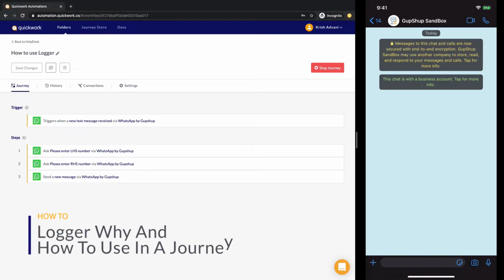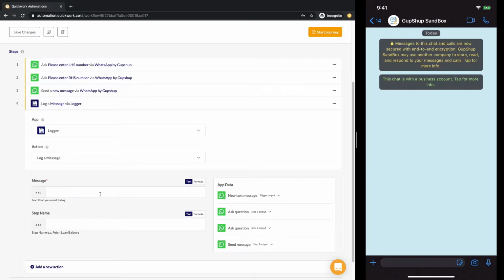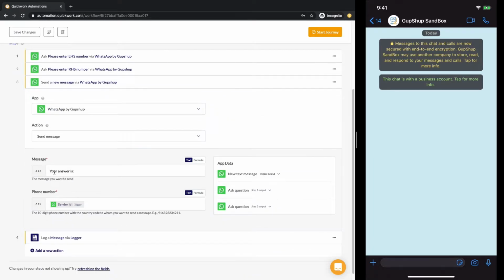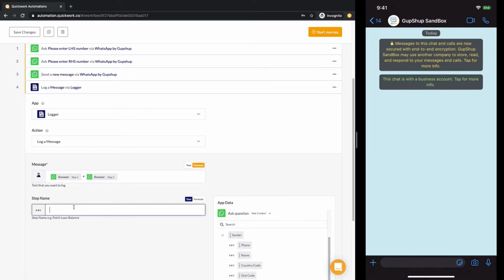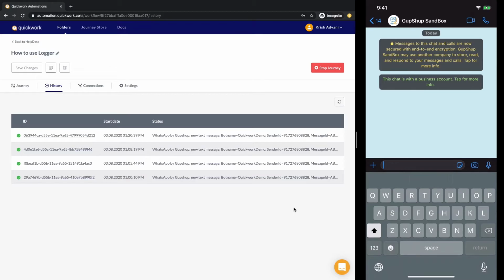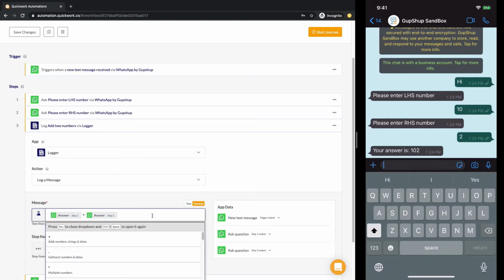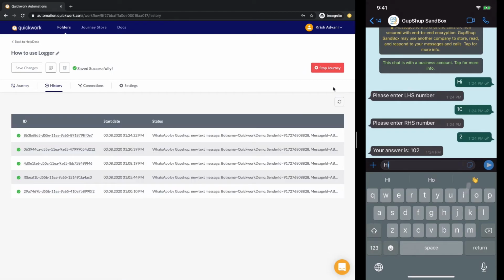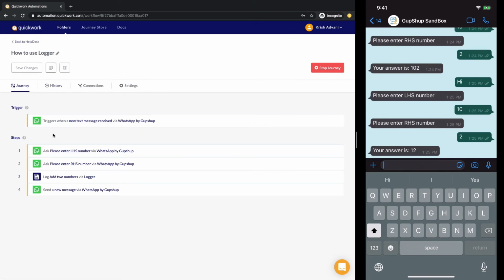Quickwork | How To: Logger Why and how to use in a journey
We help companies integrate multiple systems and applications, to design delightful user journeys using Quickwork Journey Builder. QJB is an API-driven, zero-code, DIY tool, enabling any user to design and implement workflows with ease and speed.